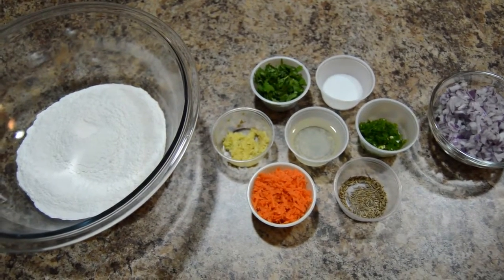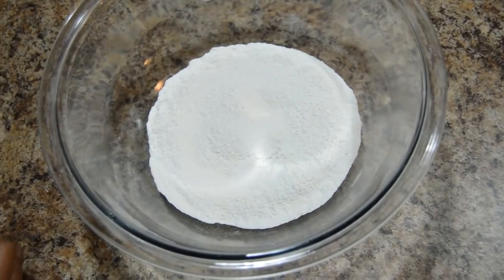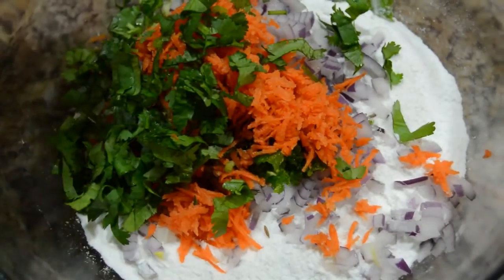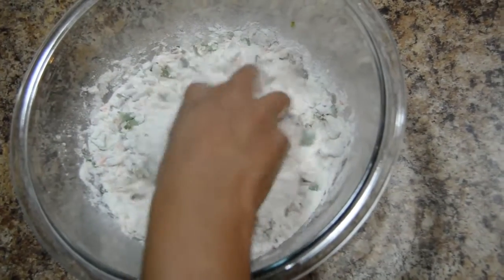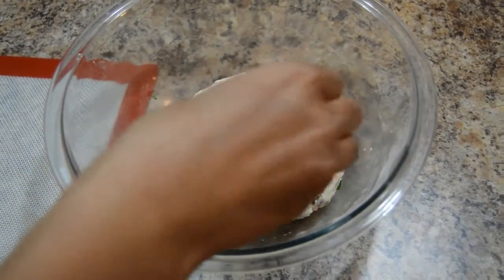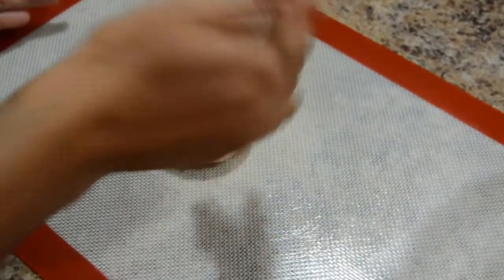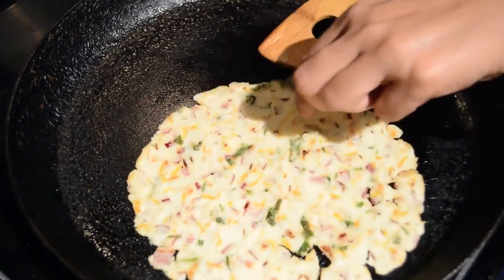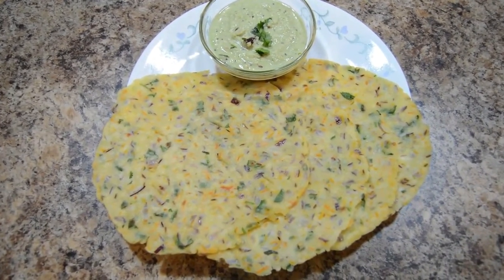Akki rotti / ( Rice flour Roti) / Kavita’s Kitchen & Travel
Akki Rotti is a crisp or soft roti made with rice flour and some spices. This roti can be served with fresh coconut chutney or peanut chutney.